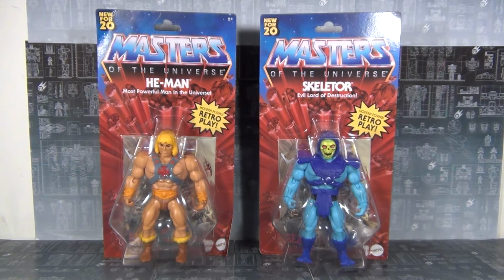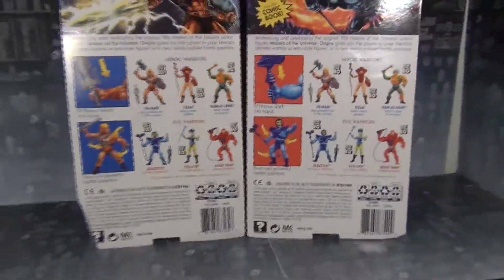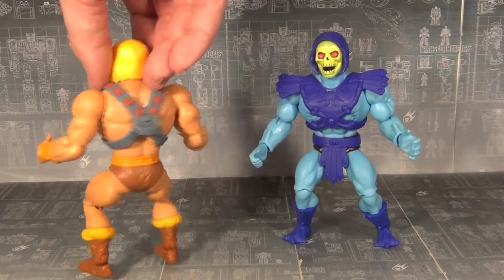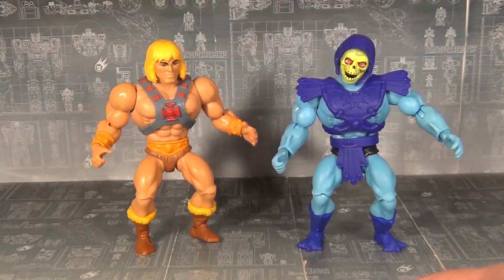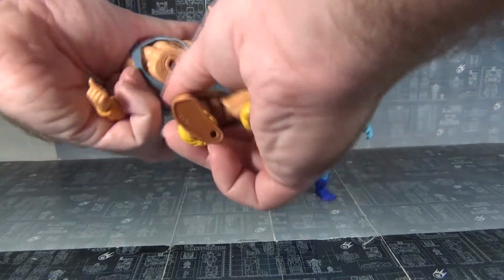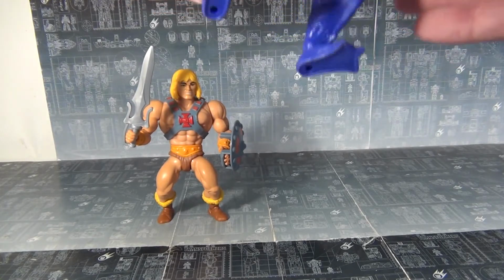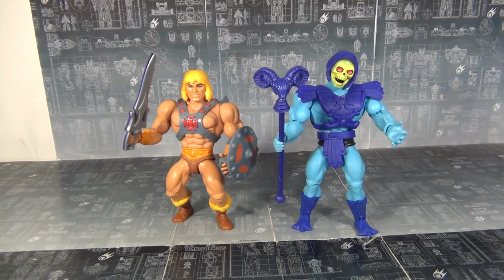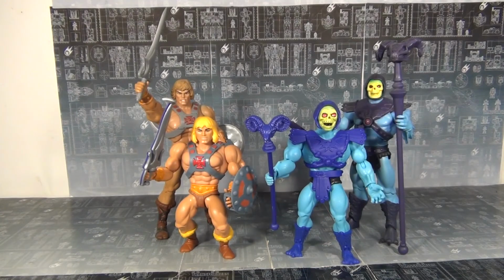Mattel Masters of the Universe Origins He Man & Skeletor